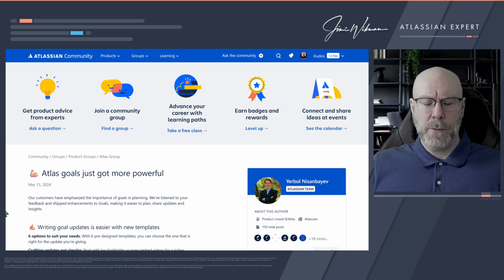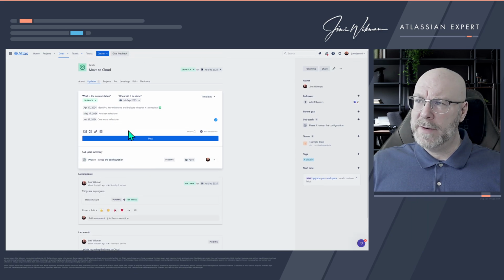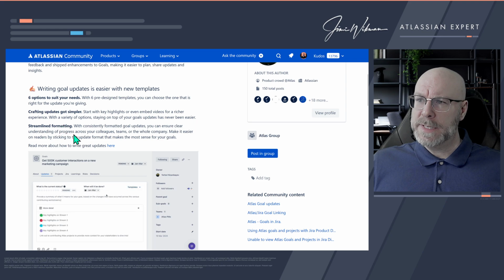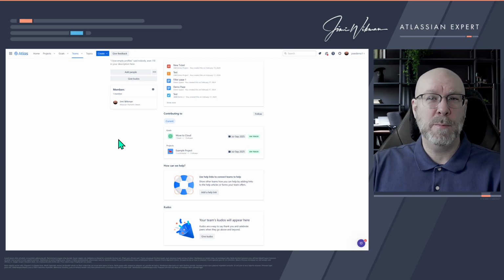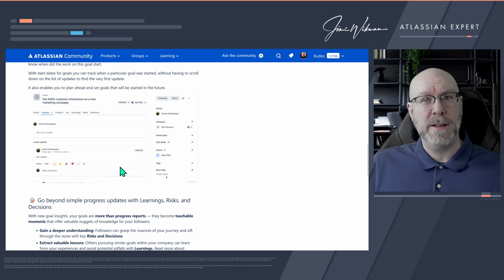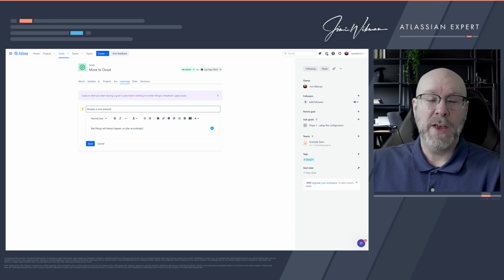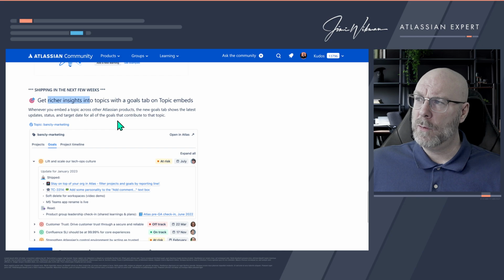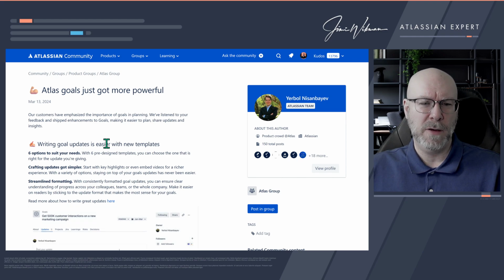Atlas is getting more features and becomes even more useful!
Atlas, which is going to be merged into the new Jira soon, recently announced more functionality.

Things like Learnings, Risks and Decisions are added side by side with connecting your teams to the goals and setting start times. Quicker updates with templates and topic embeds to bring in Jira issues and entire Confluence pages into your updates.

This is great!!